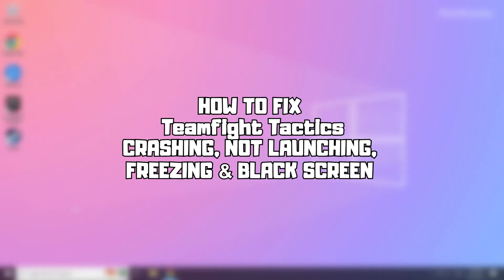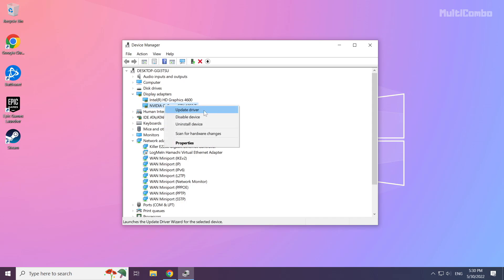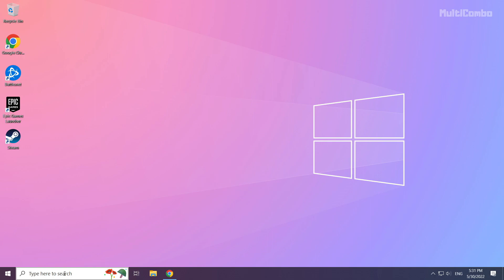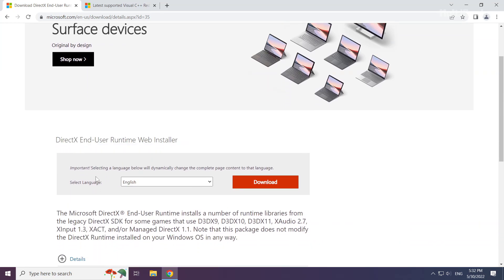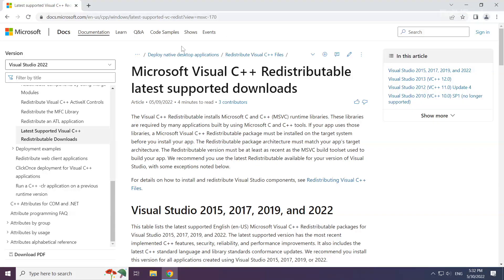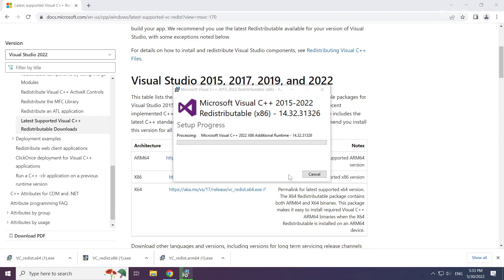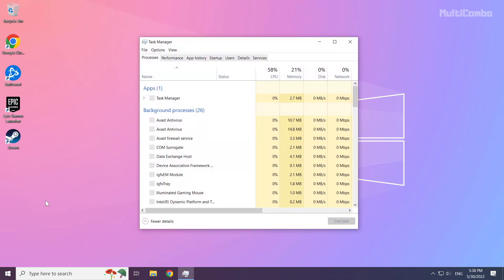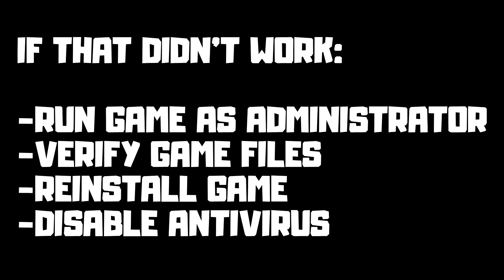FIX Teamfight Tactics Crashing, Not Launching, Freezing & Black Screen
In this video I am going to show How to FIX Teamfight Tactics Crashing, Not Launching, Freezing & Black Screen

FIX Teamfight Tactics Game Steam Unable to start, Stuck On Loading Screen Issue & Crashing at Startup & Not Opening, Not Working, FPS Problem, Fatal Error & Display Problems
1. Update Graphics Card Driver
2. Update Audio Driver
3. Verify Game Files
4. Run compatibility mode
5. Disable Fullscreen optimizations
6. Run this program as an administrator
7. Update Windows
8. Install DirectX
9. Install Visual C++ Apps
10. Disable Not Used Applications
11. Run sfc /scannow
12. Disable Antivirus
13. Reinstall Game
14. Reinstall Windows
Problem Solved!

🖥️ PC Specs:
CPU: Intel Core i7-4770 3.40GHz
Memory: 16GB HyperX DDR3
HDD: Toshiba 1TB
SSD: Kingston 240GB
Graphics Card: ASUS GeForce RTX 3060 12GB GDDR6
Operating System: Windows 10/11